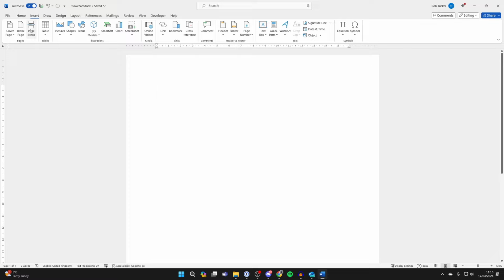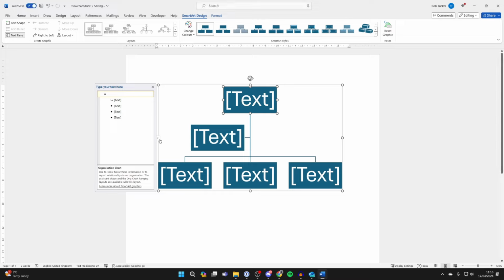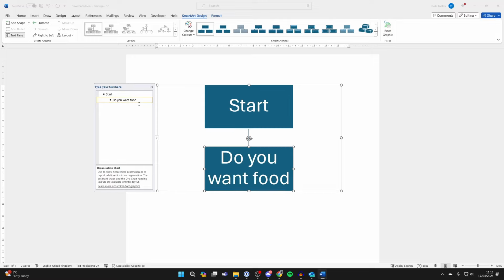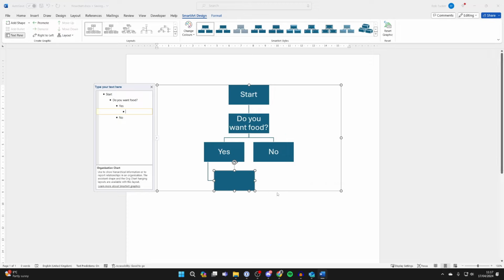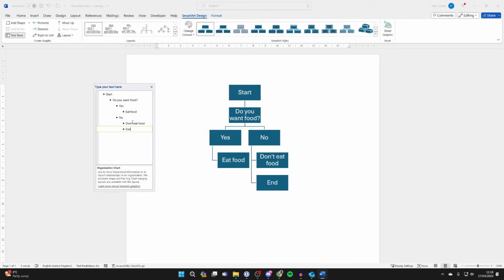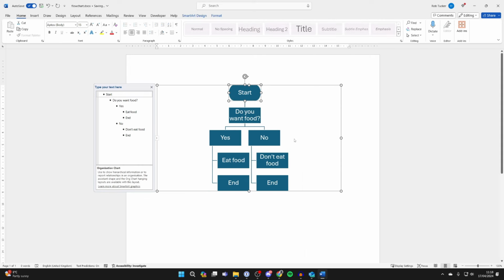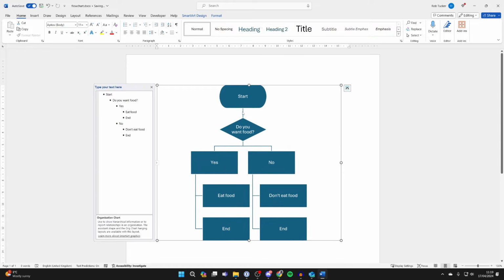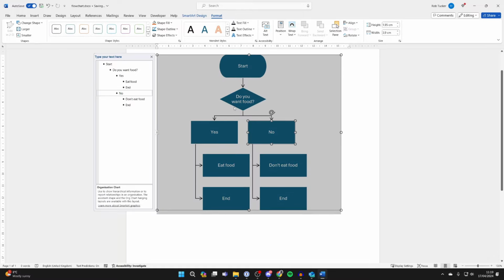How To Make A Flowchart In Word - Full Guide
Learn how to make a flowchart in word in this video.

GuideRealm